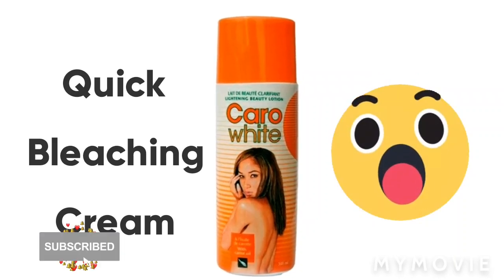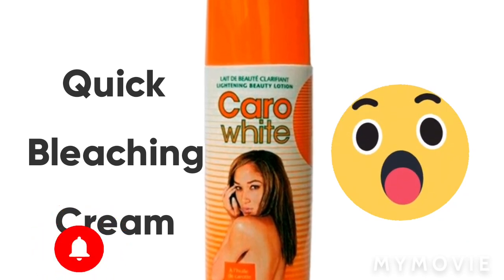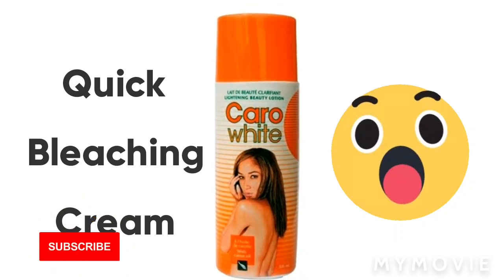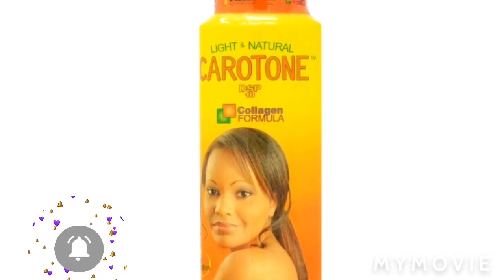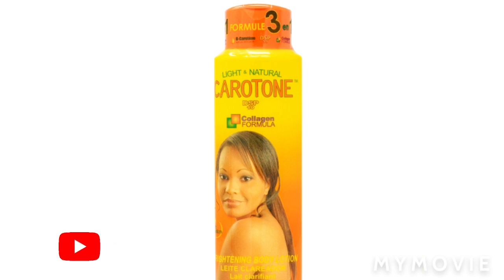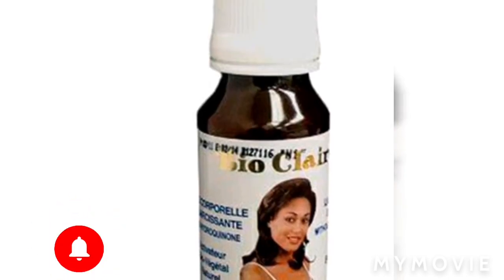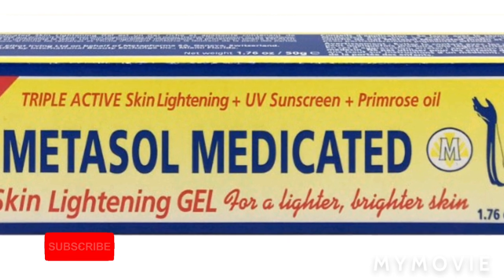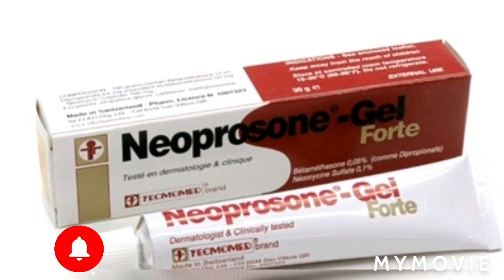Caro White Quick Bleaching lotion - Get white in 2 weeks - Carotene Lightening Lotion Fast Results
ImmediatClair

Its all up to u if u want to try these creams out